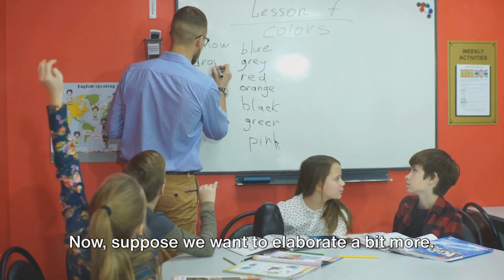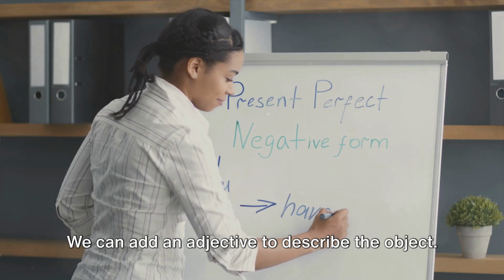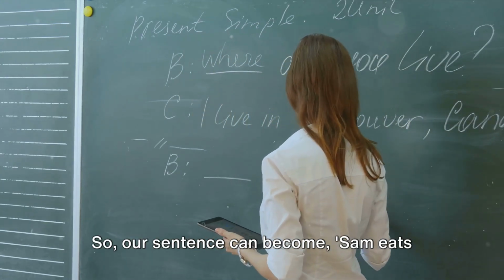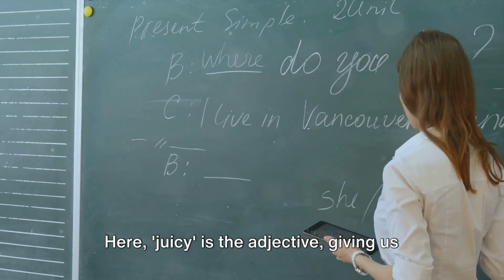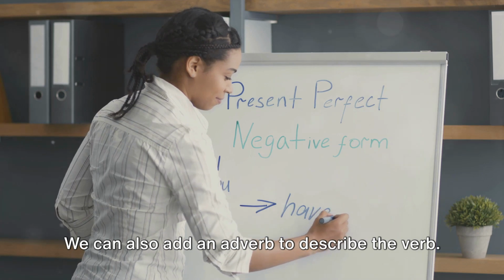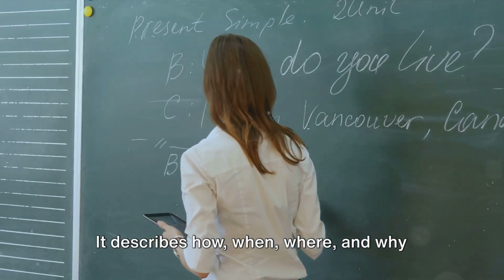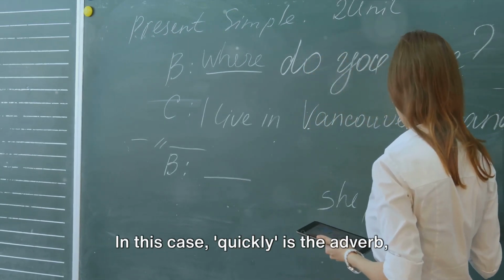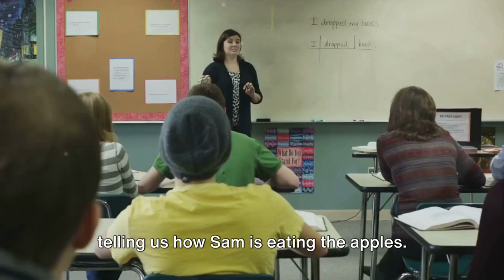How To Create Long English Sentences (Without Losing Your Mind)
Learn how to craft sophisticated and elaborate sentences in the English language with this comprehensive guide on creating complex phrases and articulate expressions. Enhance your language structure and communication skills by mastering advanced grammar and descriptive writing techniques. This video delves into the intricacies of English syntax, helping you elevate your linguistic complexity and expressive articulation. Whether you aim to improve your language mastery or engage in sophisticated dialogue, this tutorial is designed to boost your ability to convey ideas with sophistication and clarity. Watch now to unlock the secrets of creating long and impactful sentences in English.